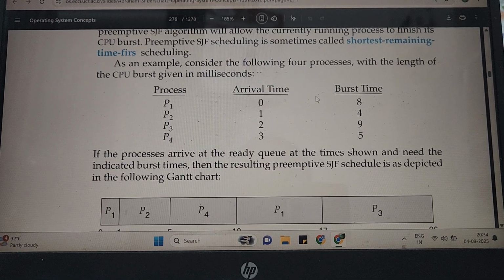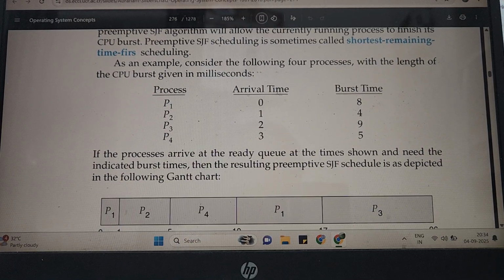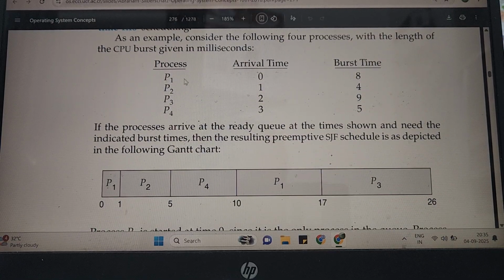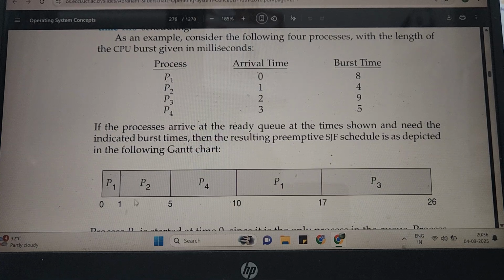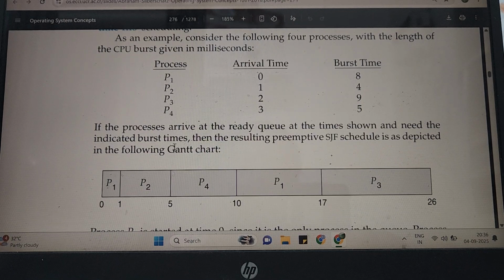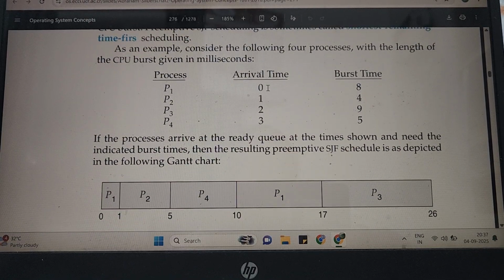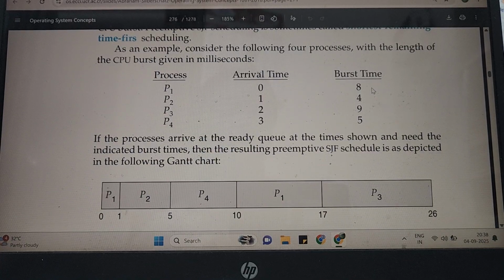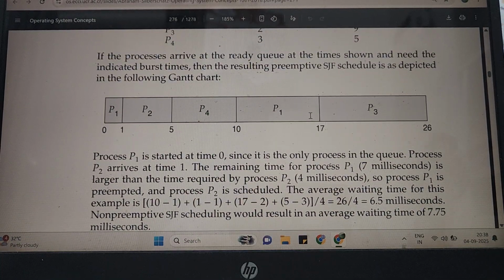OS • Process Scheduling • Shortest Remaining Time First